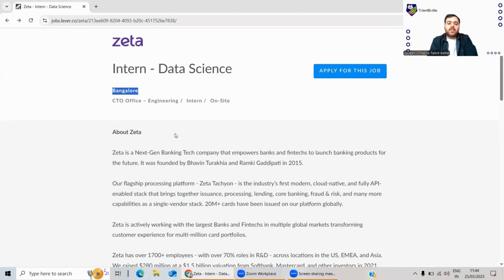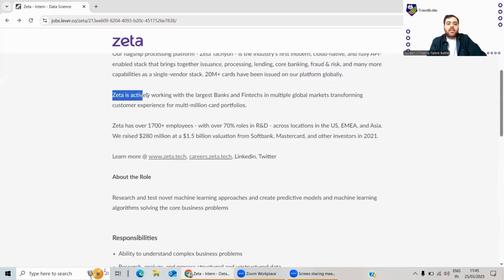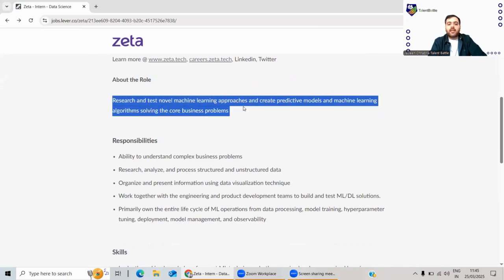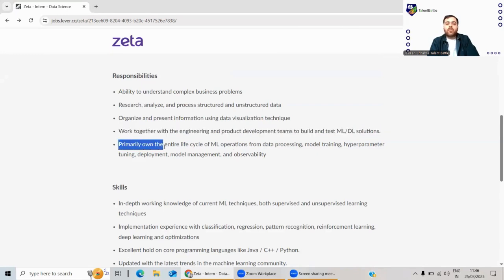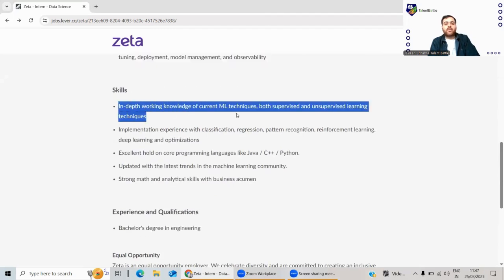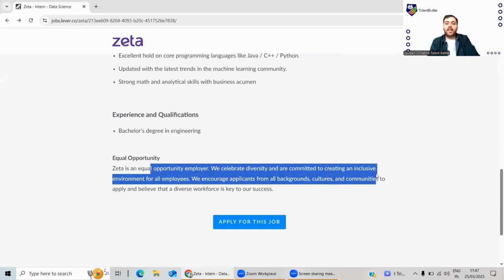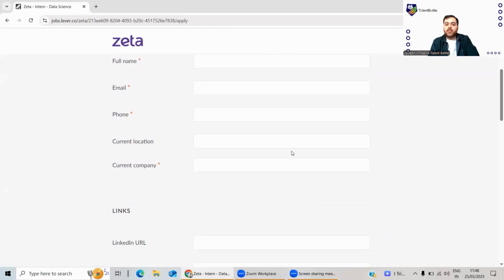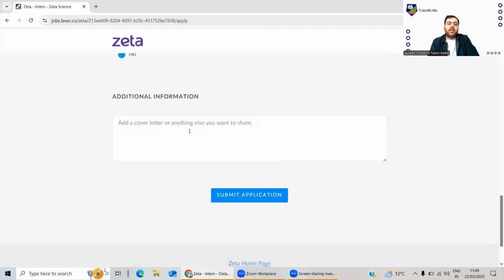Zeta Hiring Data Science Interns | 2024 & 2025 Batch | Bangalore | Apply Now!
🔥 Exciting Data Science Internship Opportunity at Zeta! 🔥

Zeta is hiring Interns - Data Science for their CTO Office - Engineering Team in Bangalore! 🌍💻 If you're a 2024 or 2025 batch student passionate about Machine Learning, AI, and Data Science, this is your chance to work with a next-gen banking tech company! 🚀

📌 Role: Data Science Intern
📌 Location: Bangalore (On-site)
📌 Eligibility: Bachelor's degree in Engineering
📌 Skills Required:
✅ ML Techniques (Supervised/Unsupervised Learning, Deep Learning)
✅ Programming (Python, Java, C++)
✅ Data Processing & Visualization
✅ Strong Math & Analytical Skills

💡 Responsibilities: Work on ML/DL models, predictive analytics, data processing, and collaborate with engineering & product teams!

💡 Looking for Placement Preparation?
Get expert guidance from Talent Battle, India’s leading placement preparation platform! 🎯

💡 Looking for Placement Preparation? Get expert guidance from Talent Battle, India’s leading placement preparation platform! 🎯